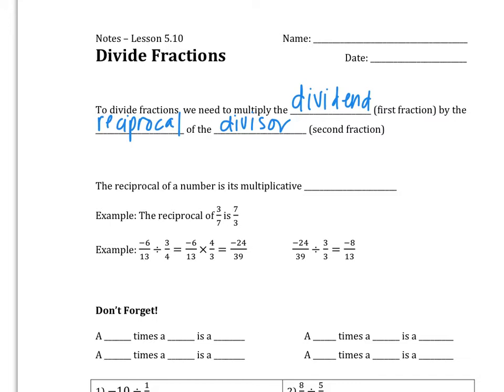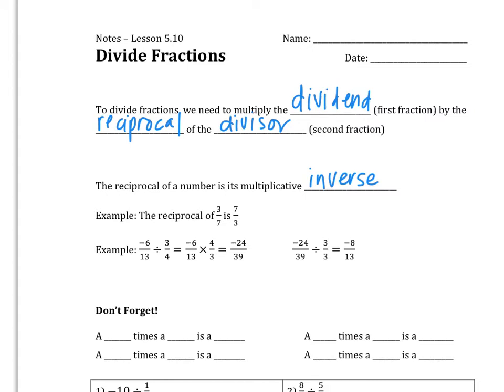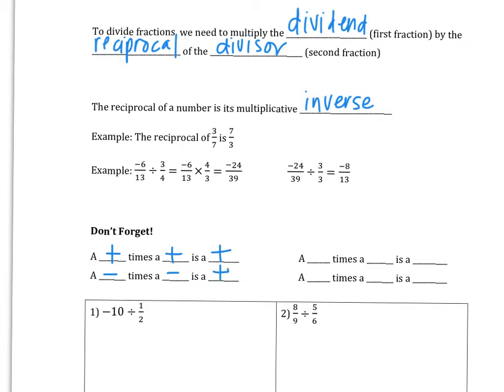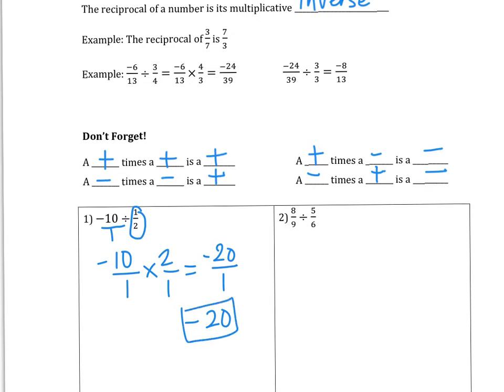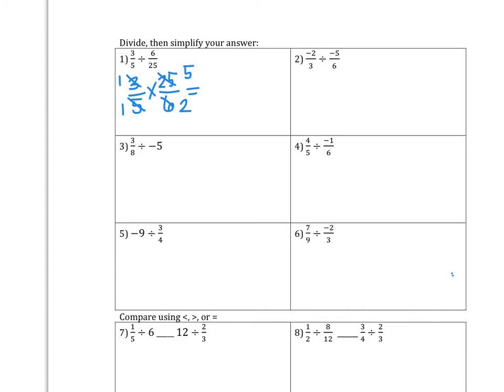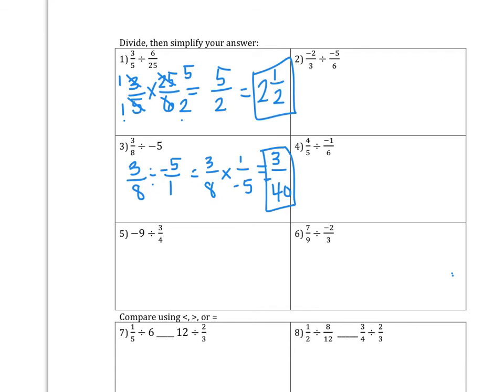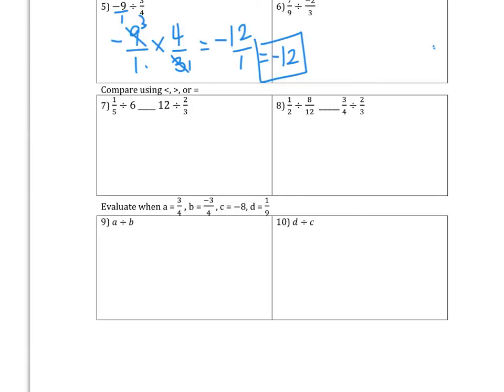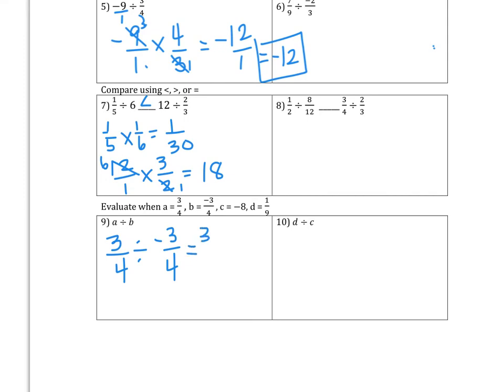Math 7 L 5.10